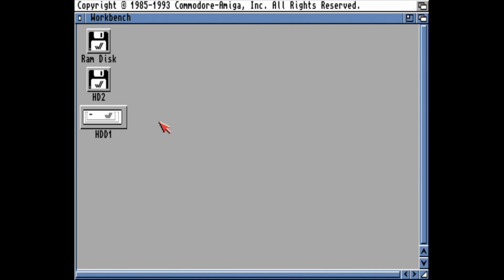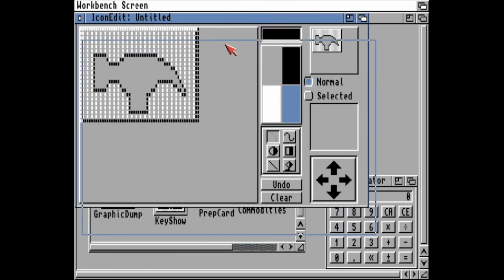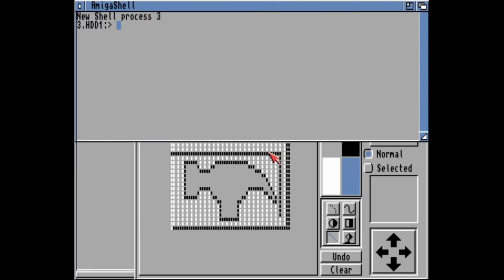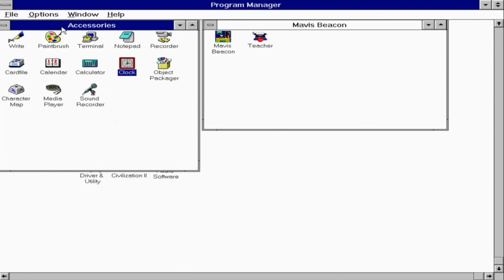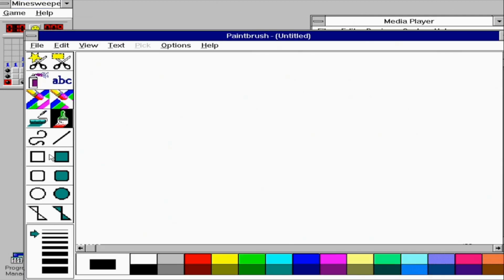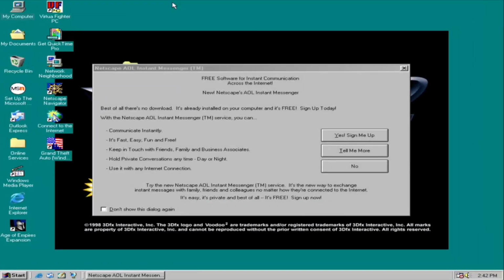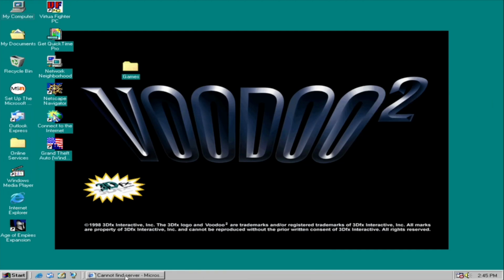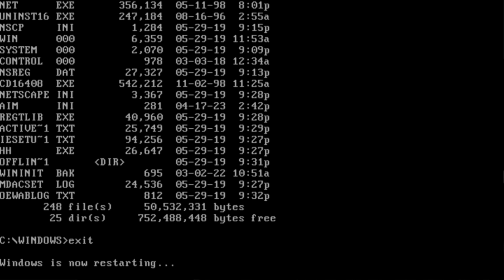Vintage GUI Based Operating Systems of the Late 1980s and 1990s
[Synopsis]

In this video, I show various operating systems from the late 1980s and the 1990s to show you the types of GUI(Graphic User Interface) operating systems that were available back then. The late 1980s and the early 1990s was the 16 bit era. Windows 3.0 was released in May 22, 1990, and Amiga Workbench 3.0 was released in 1992. In the early 1990s, we had 32 bit CPUs, like the Intel 80386, Intel 80486, and the Motorola 68020 to name a few. These were all 32 bit processors; however, you had computers with 16 bit buses, and computers with 32 bit buses. In the PC world, we called the 386 and 486 computers that had 32 bit buses ELSA.

Windows 3.0 was a 16 bit operating system, but later versions, like Windows 3.11 allowed you to run 32 bit applications. For the Amiga 1200, it had a 32 bit CPU, but the bus was 24 bits, so Amiga Workbench 3.0 wasn't a 32 bit operating system. I am not really sure if it was a 16 bit operating system or not, but it definitely wasn't a 32 bit operating system. Amiga O.S. 3.1 was a 32 bit O.S., and that came out later. It was the O.S. for the Amiga 4000, and that computer was designed to compete with 32 bit Intel processors, like the 386 DX, and 485 DX based computer with ELSA motherboards.The Amiga 4000 never got a chance to enter the marketplace, because the same year the Amiga 4000 year, Amiga corporation went out of business.

By November 8, 1993, the PC world had a operating system(Windows 3.11) which could run 32 bit applications. You could run 32 bit applications on Windows 3.11 with Win32, but you can also run MS-DOS applications, because you had to boot from MS-DOS 6.22 to use Windows 3.11. In 1993, Panasonic released the 3do which was a 32 bit video game console. Also by the 1994,  we were entering the 32 bit period of computing. Many 32 bit computers and video game consoles were going to be released in late 1994, like the Sega Saturn, and Sony Playstation. In the PC world, parts for PCs were getting less and less expensive, and more computer peripherals were being produced, like scanners, graphic cards, sound cards, ram, processors, motherboards, monitors, keyboards, mice, etc for low cost.

Computer technology was advancing very rapidly by 1994 and onward. Microsoft Windows 95 became the winner in the PC wars which started in the early 1980s. By 1994, all the other platforms which couldn't transition into 32 bit computing virtually got left behind. The companies that didn't spend enough money on research and development, like Commodore got outclassed and went out of business. 16 bit computers and video games all fell by the wayside by 1994. The Amiga had a head start when it was released in July 23, 1985, and in 9 years it was to be knocked out of the race. The only other platform that survived was Apple Mac, but in the 1990s it was a struggling company. Remarkably Apple was the only surviving company from the PC wars, even IBM didn't survive in the microcomputer field